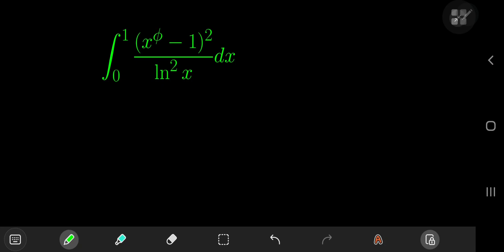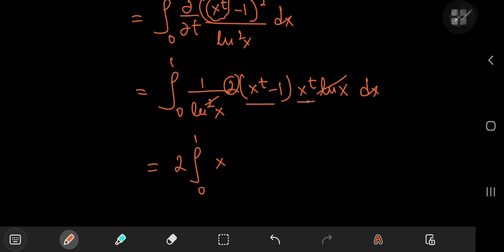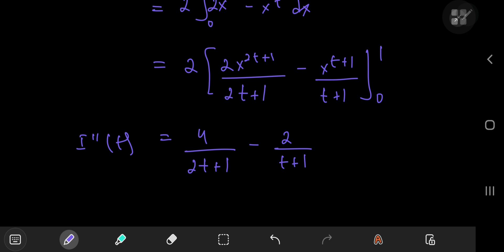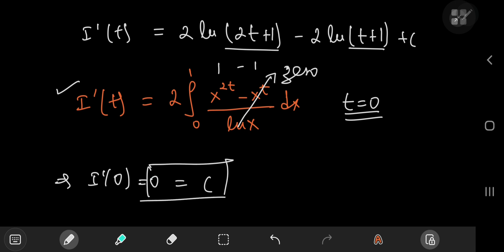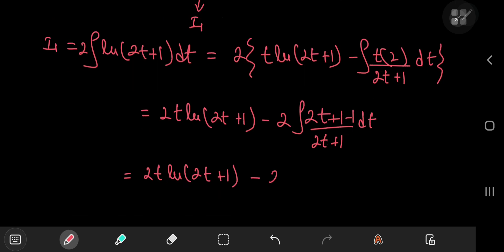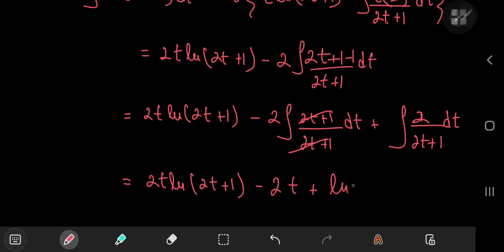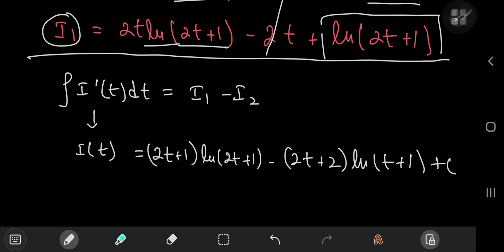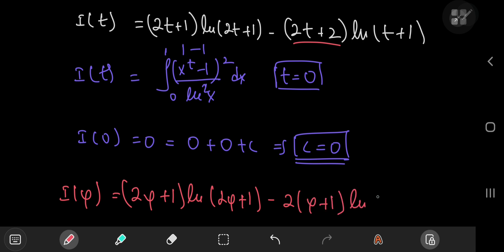How Richard Feynman would solve this awesome golden integral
Here's another awesome application of Feynman's trick to an aesthetically pleasing integral involving the golden ratio. The results are just as pleasing as the solution development.